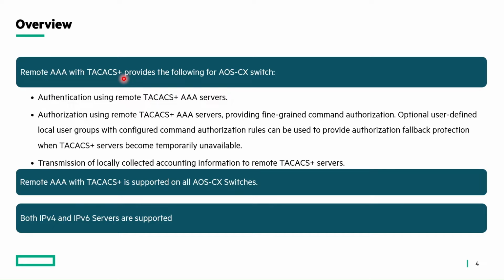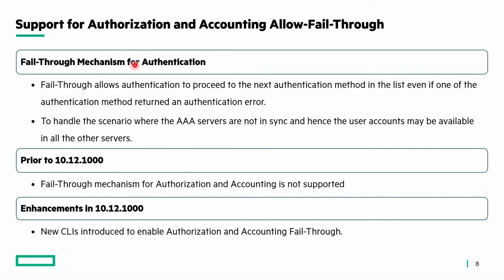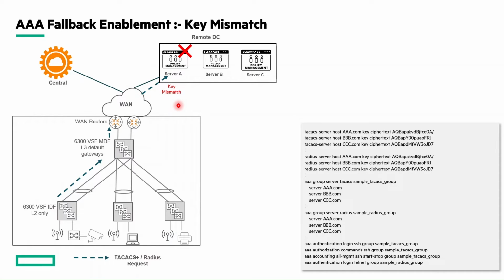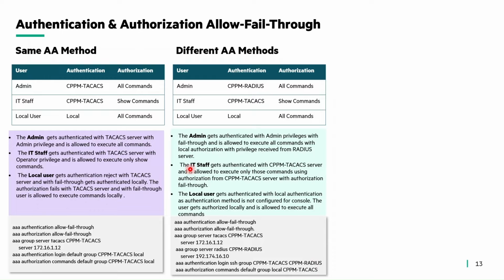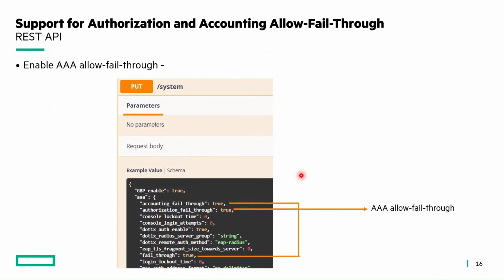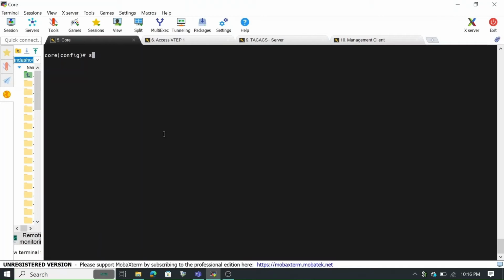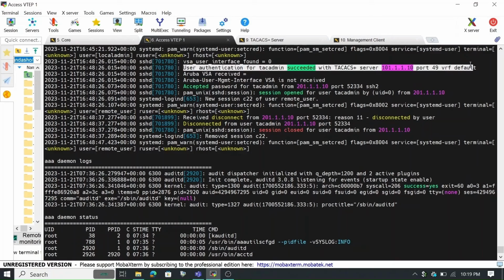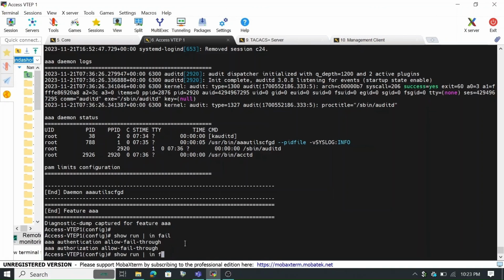AOS-CX 10.13 Release Update: TACACS Enhancements